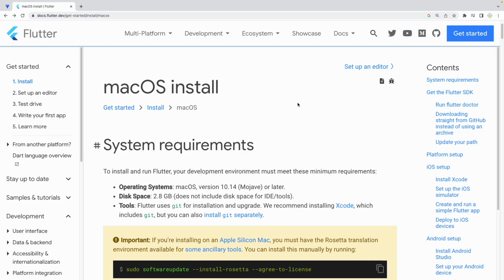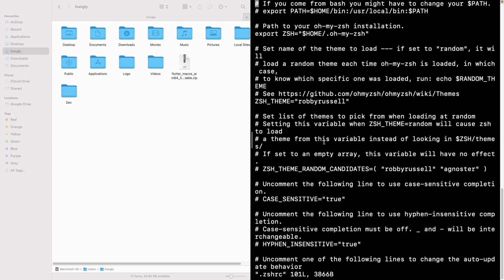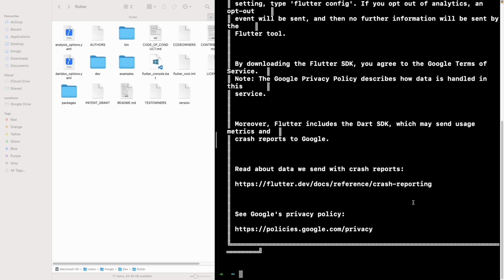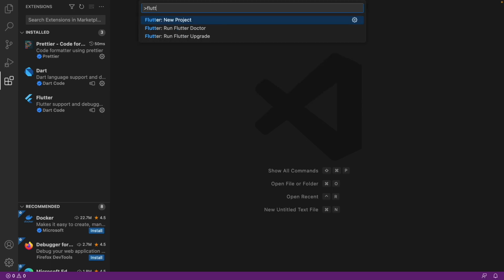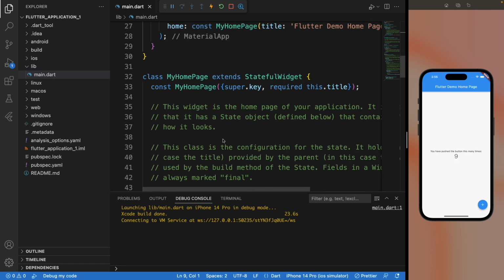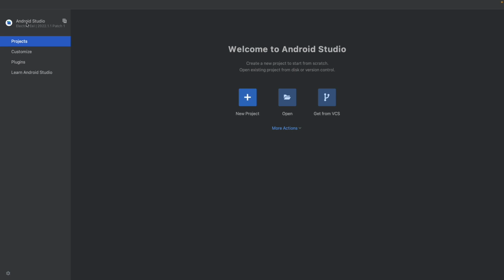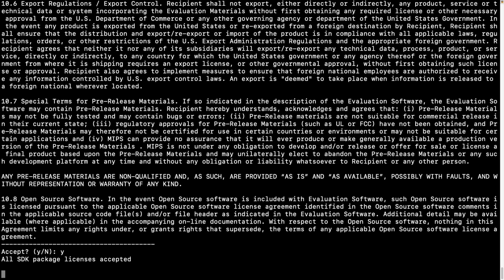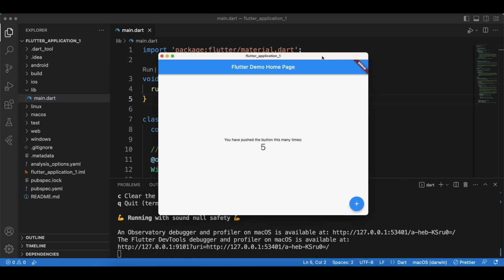How to Install and Run Flutter on Mac